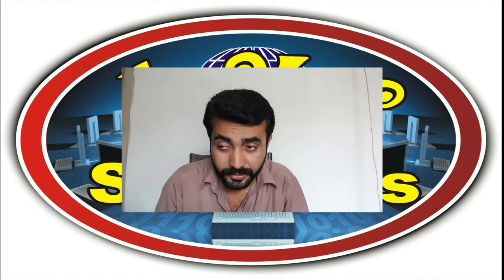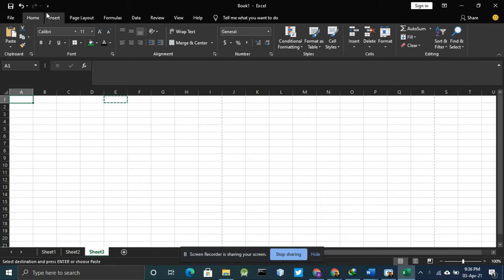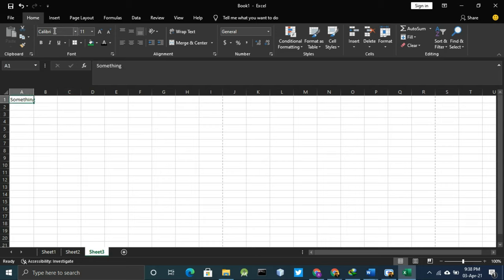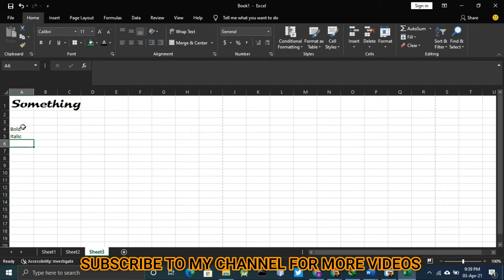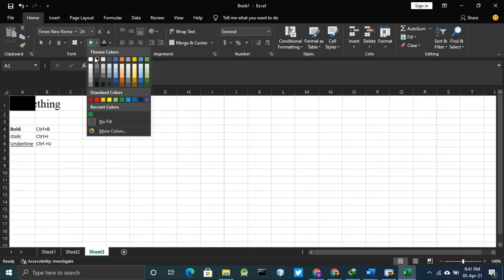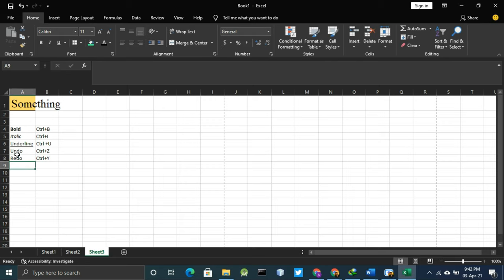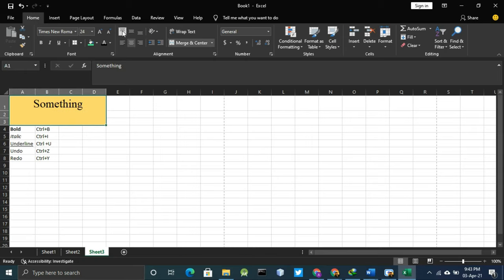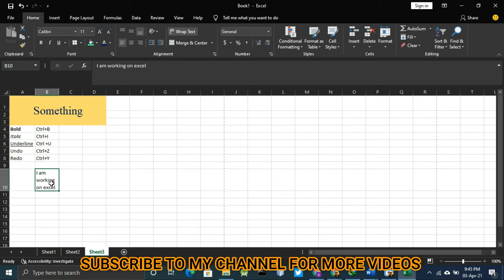MS Excel Tutorial || The Beginner's Guide to Excel || Excel Basics Tutorial || English #4